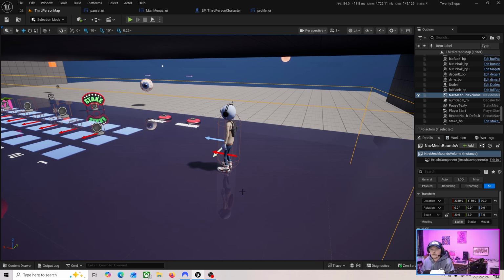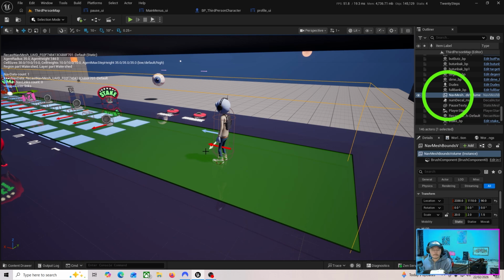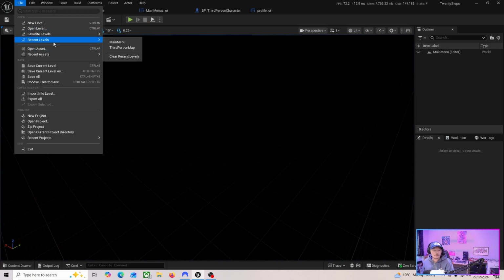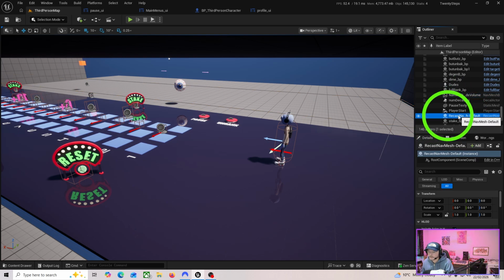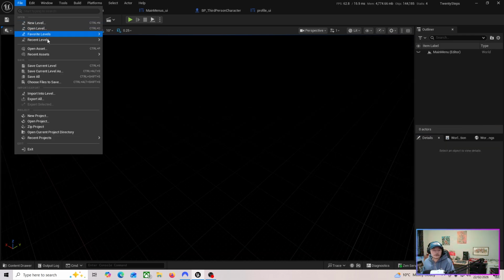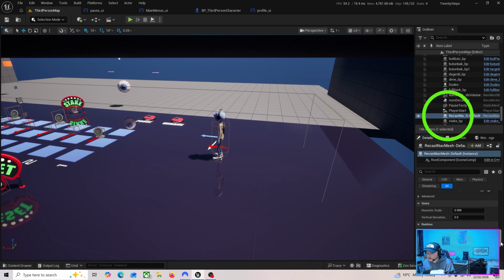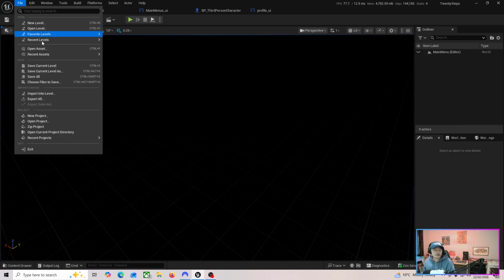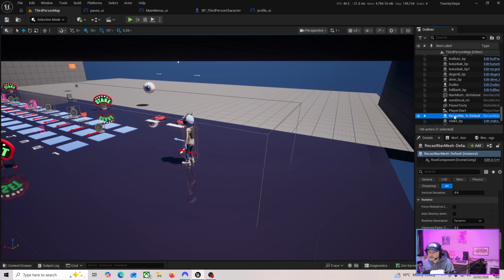Nav Mesh Bounds Not Working? Try This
Actor Pawn not moving, Unreal Engine, Nav mesh dynamic, How to

Hello in this short video I introduce you to a setting within the remesh nav bounds setting to make the character move when its not in the editor.
This is not a full fix or complete tutorial just a starting point to solving the problem.